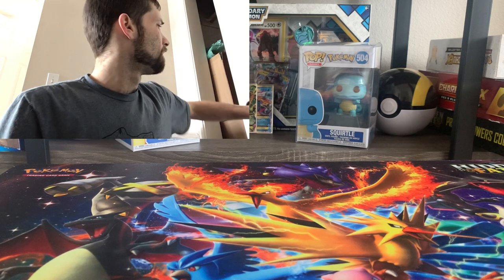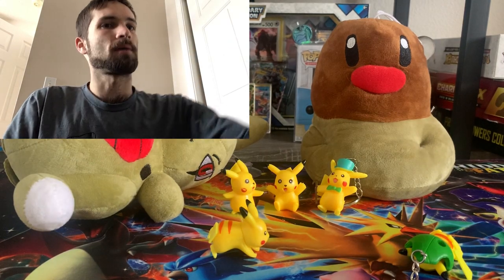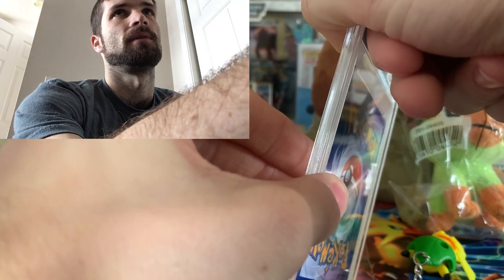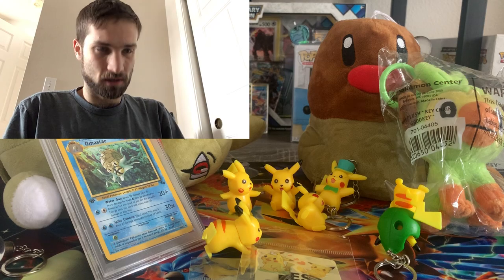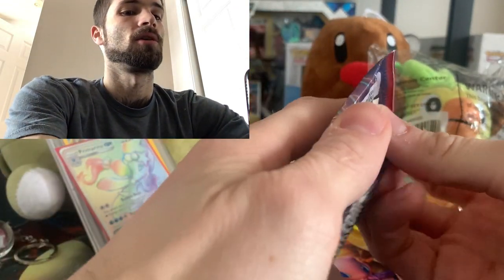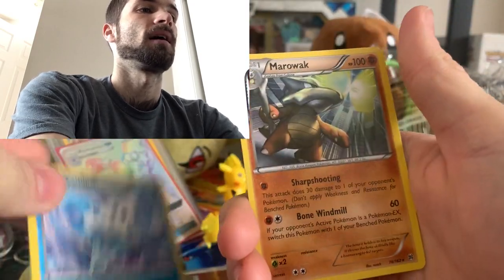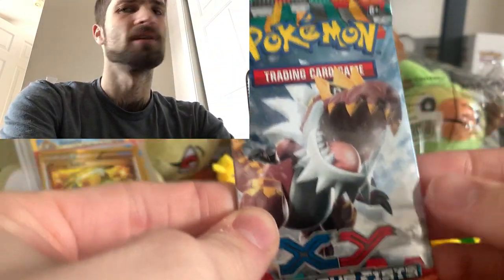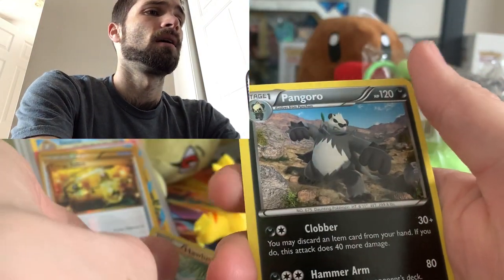I cannot get enough of these mystery boxes!!!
My Pokemon Go Trainer Code: 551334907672